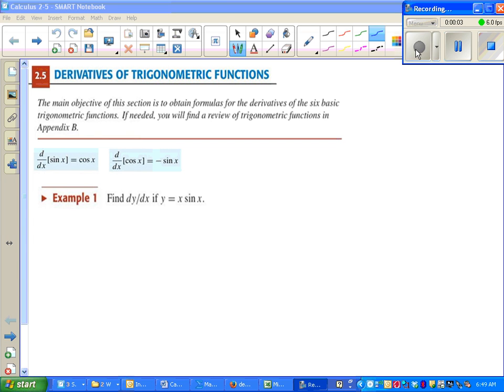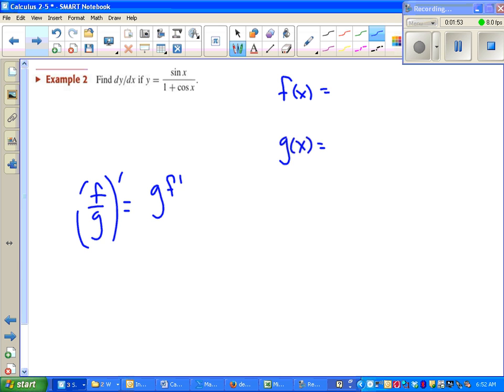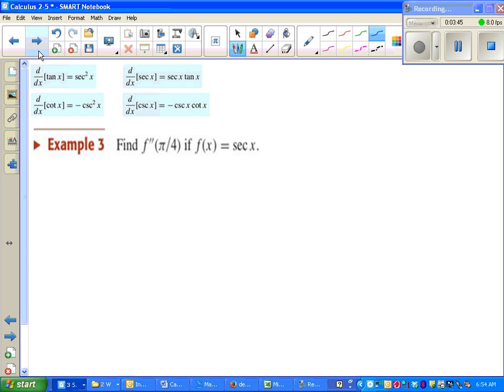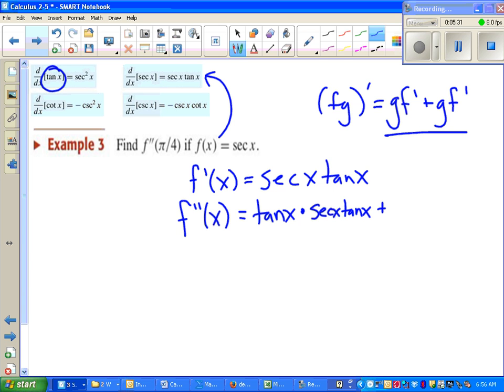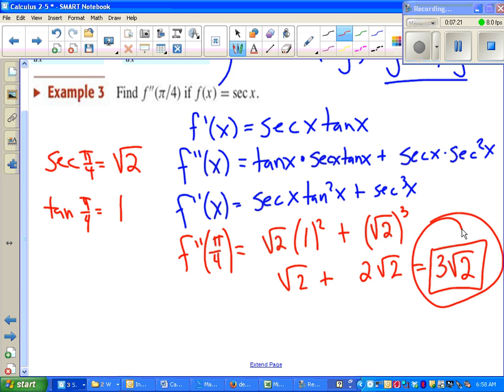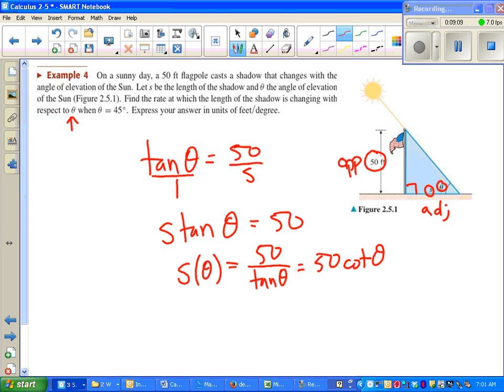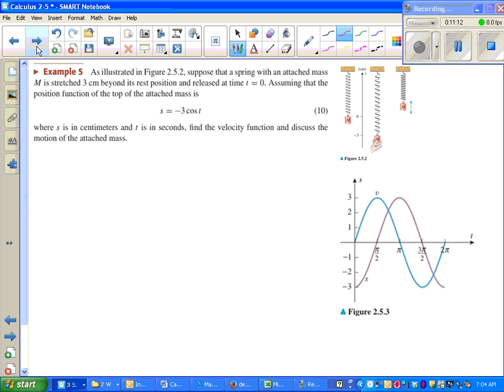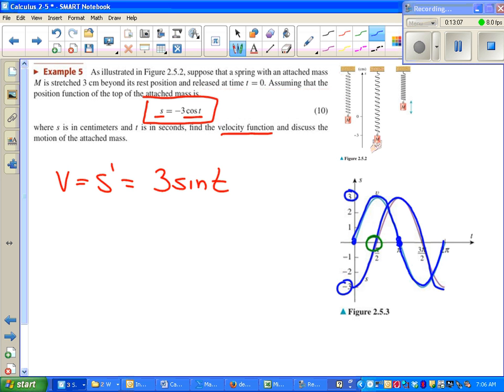AP Calculus 2-5 Derivatives of Trigonometric Functions